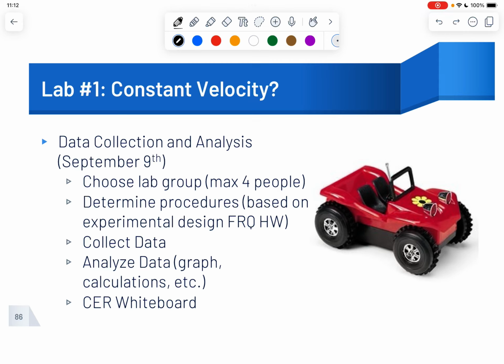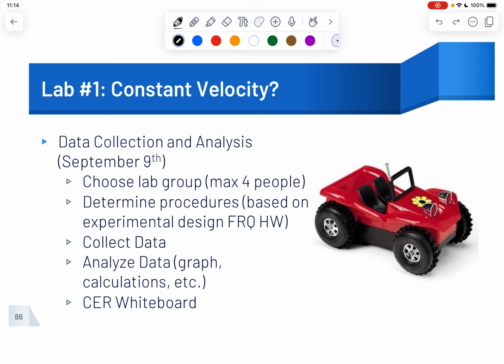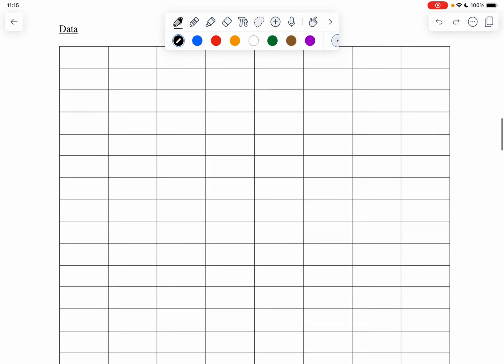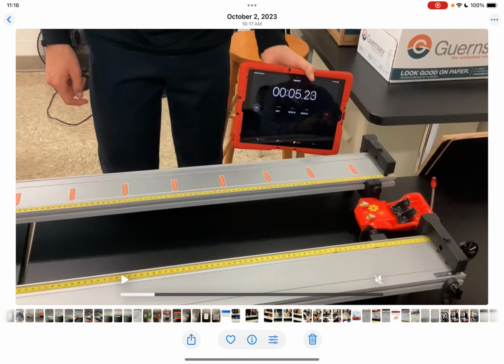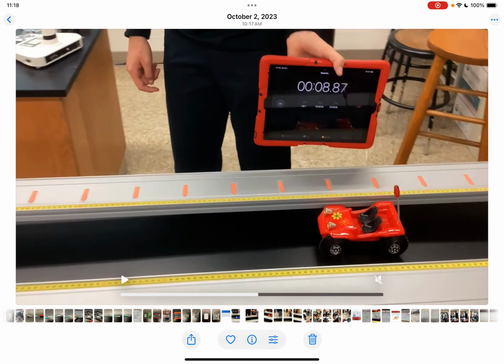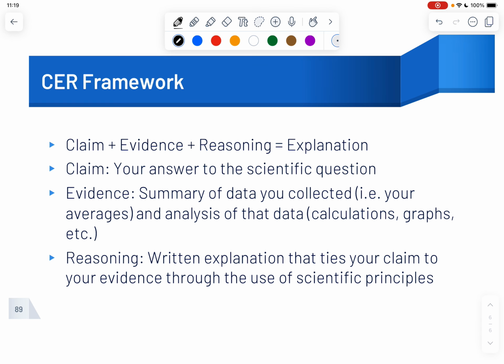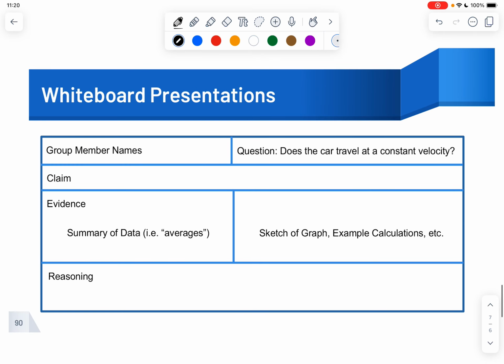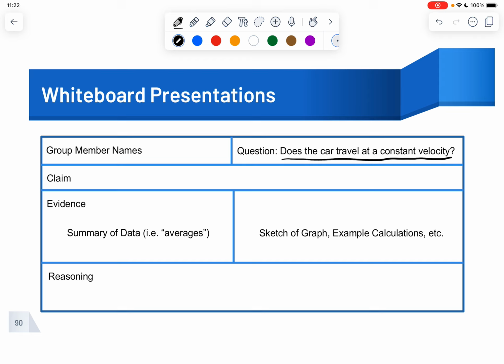Cruising Cars Data Collection and Analysis Instructions